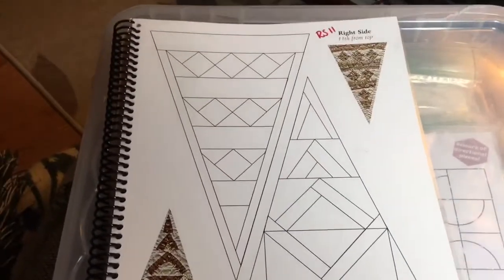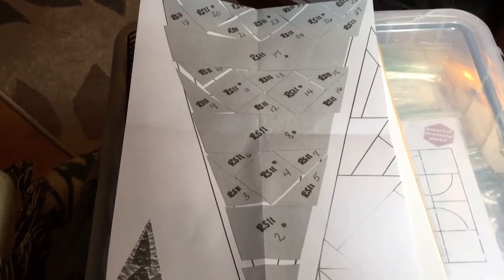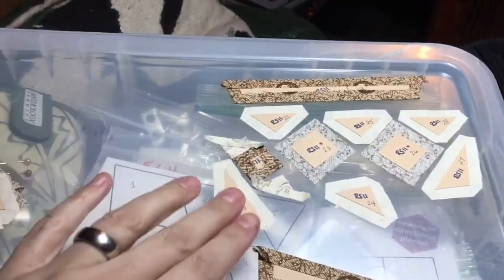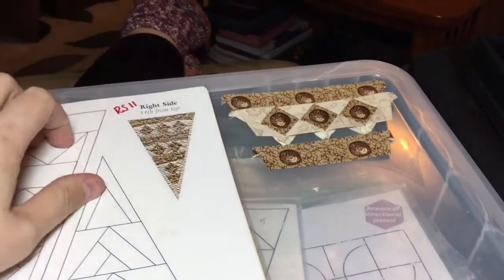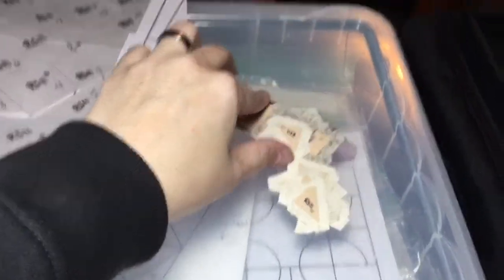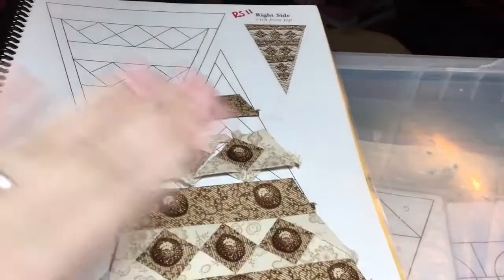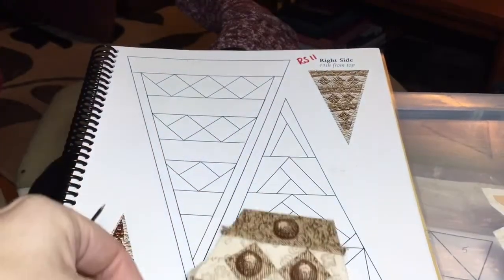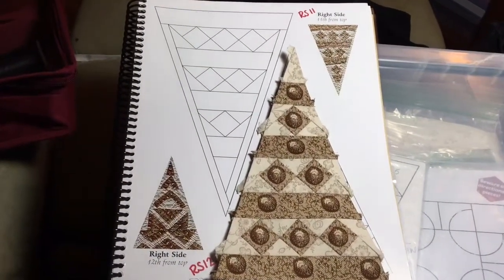RS11 Triangle Assembly - Dear Jane Goes EPP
Step by step instructions for assembling the RS11 border triangle of the Dear Jane quilt using the EPP kit available from Paper Pieces.